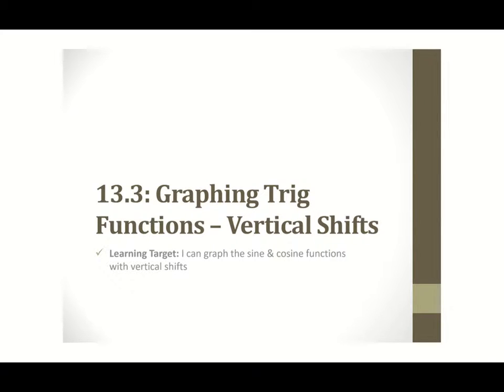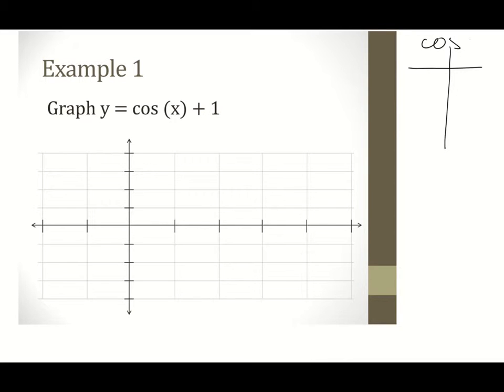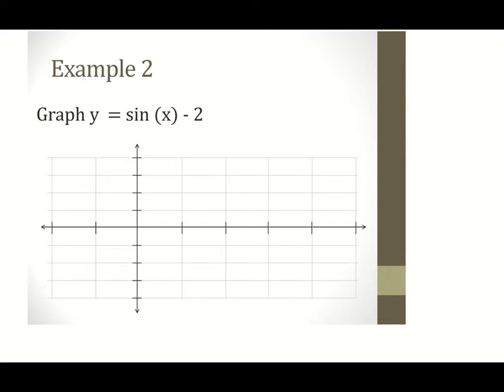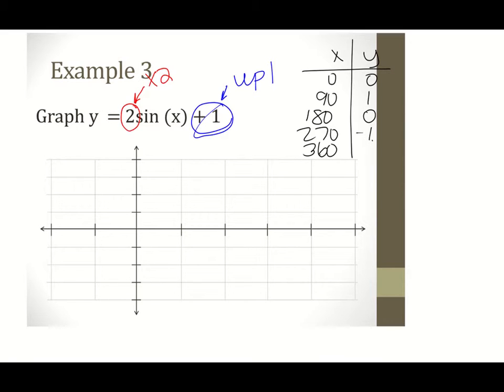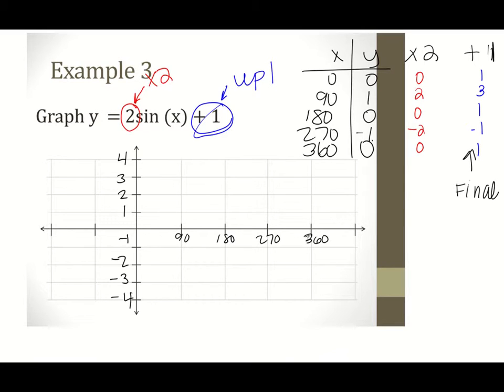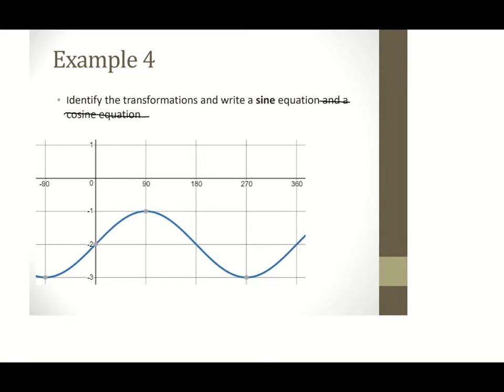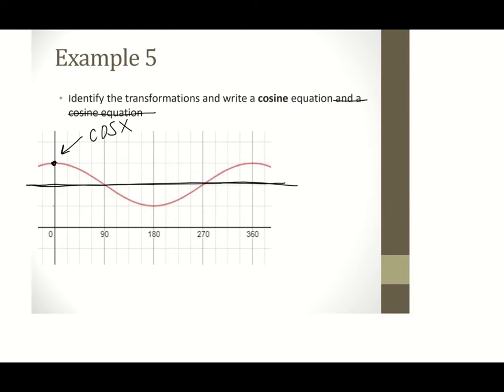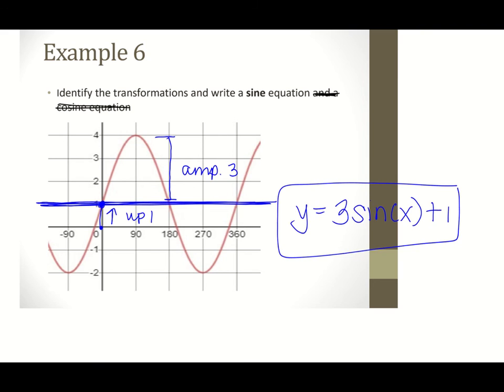13.3: Graphing Trig Functions - Vertical Shifts